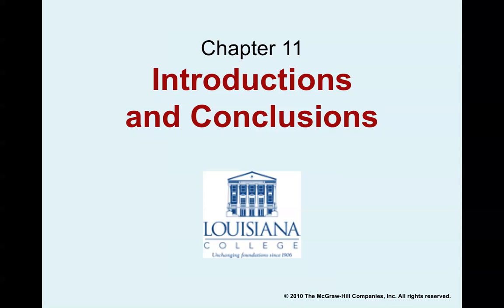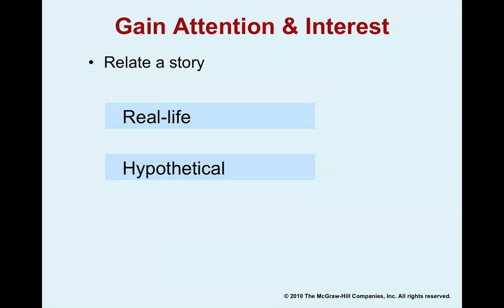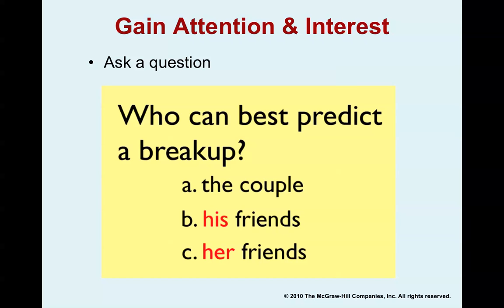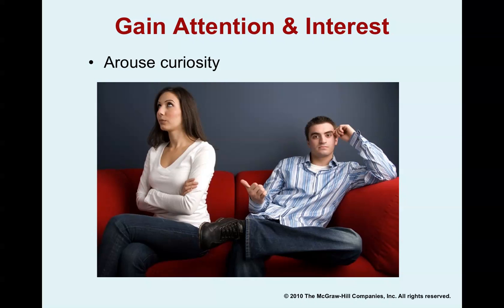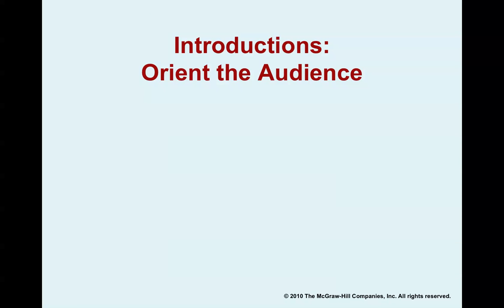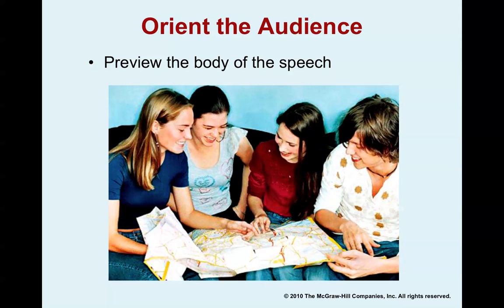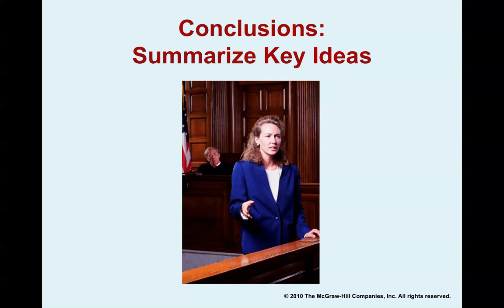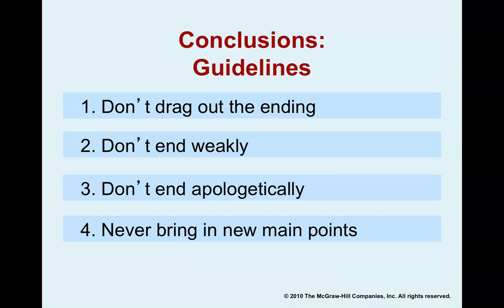CA 112 Chapter 11 Lecture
CA112 Chapter 11 Lecture